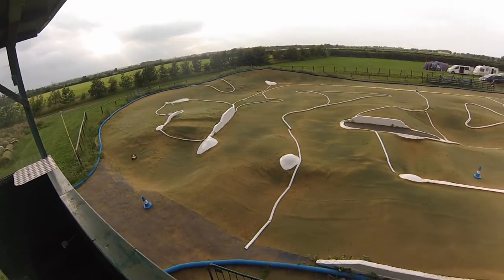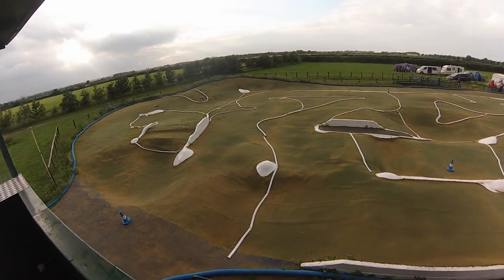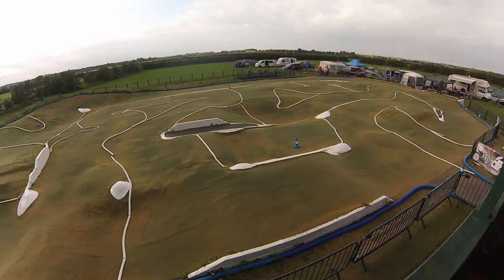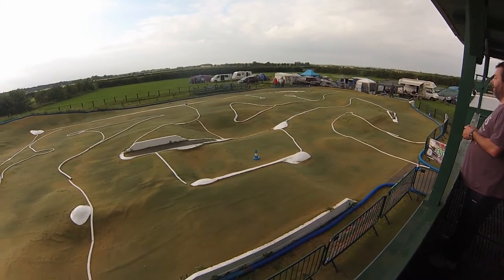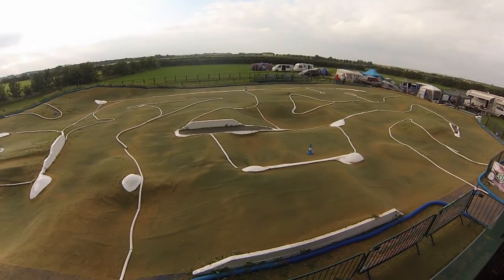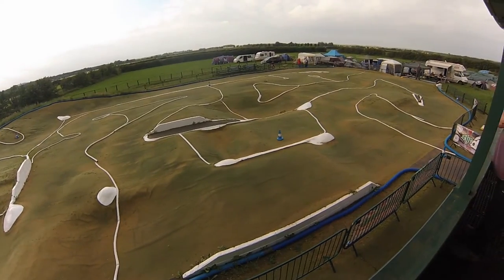B5M at Robin Hood Raceway 18 June 2016